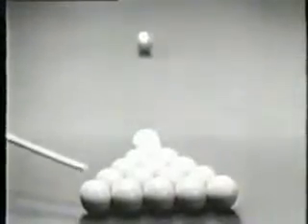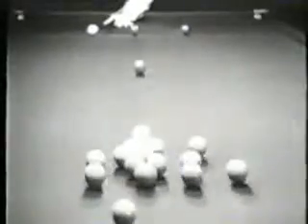Snooker player Sidney Smith how to play Snooker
snooker player from yesteryear giving advice on the best way to play snooker and billiards from breaks to potting, Brayton cues Pool Snooker Billiards